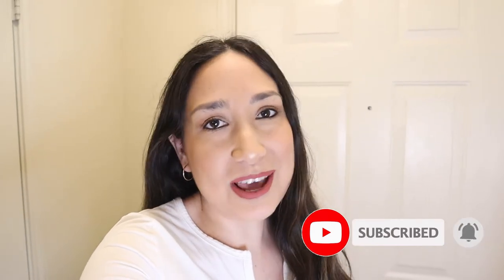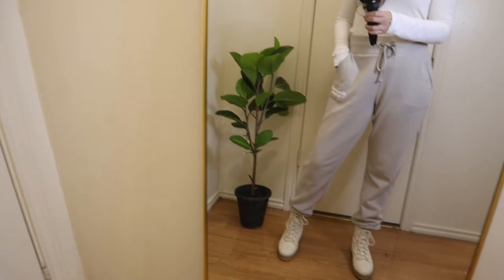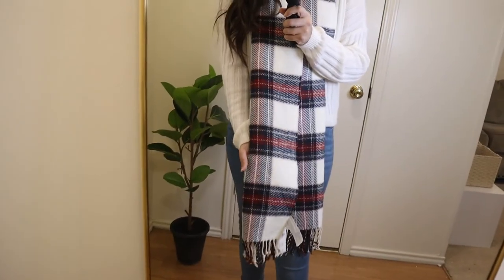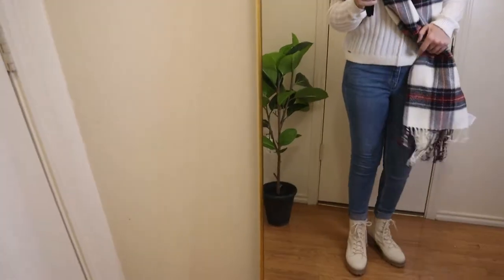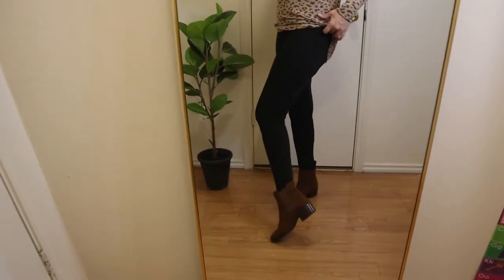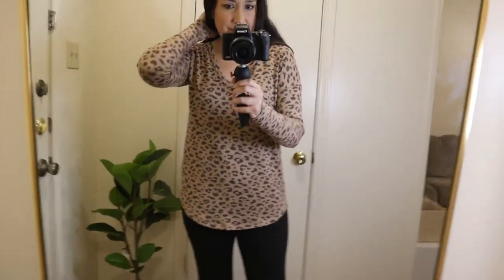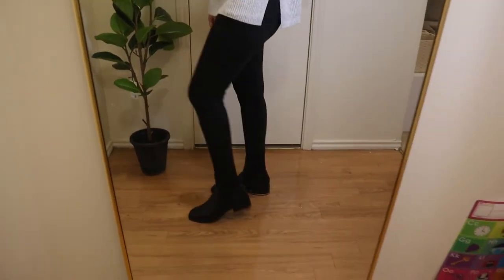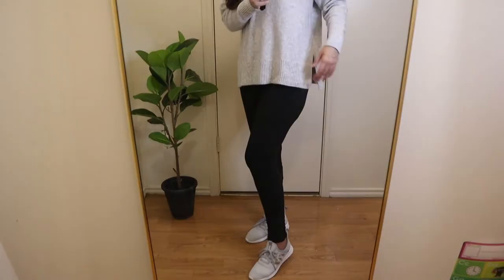What's New In My Closet For Winter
Hi everyone! Here I share with you what's new in my closet for Winter, mostly comfy and casual outfits. Let me know what's your favorite :)

Outfit 1
Lace up cream boots
V-Neck Henley T-Shirt
Women's Coat Fleece Oversized

Outfit 3
Long-sleeve legging tee
SATINA High Waisted Leggings

Adidas Cloudfoam sneakers

ABOUT ME

Hi everyone! My name is Mily, I'm from Peru and I've been living in the US for the past four years.

I would like to share my journey as a mom boss wife :) with motherhood and lifestyle videos.